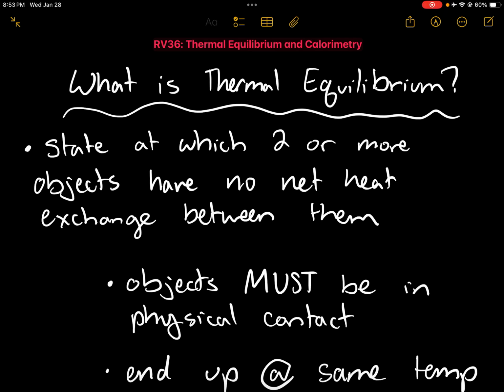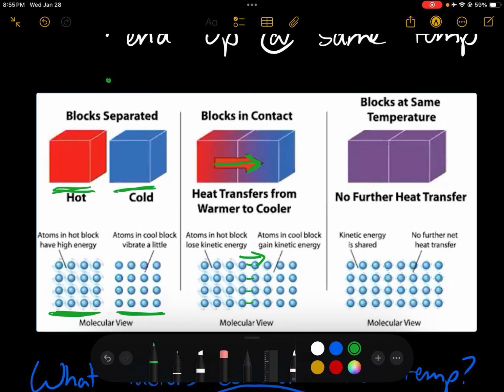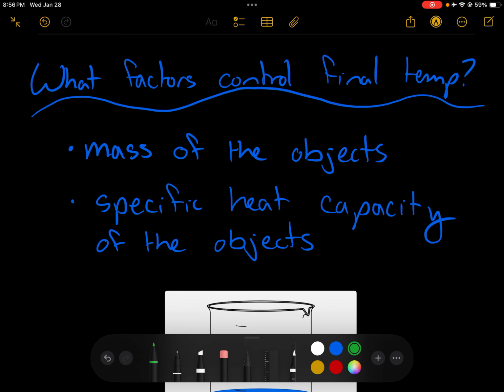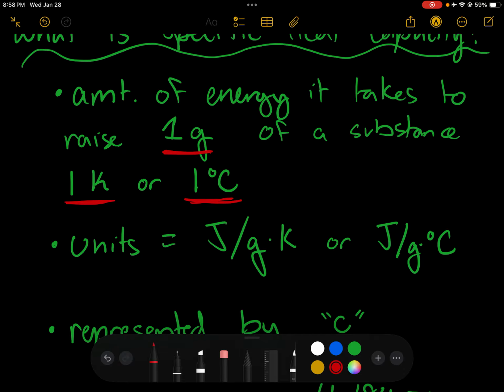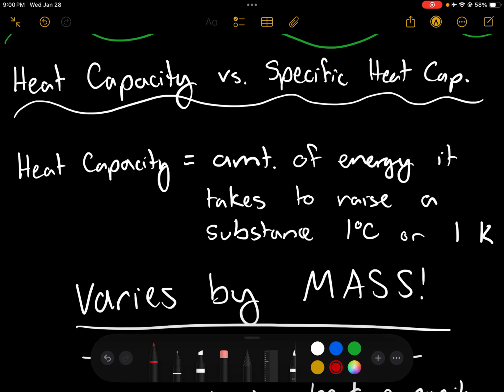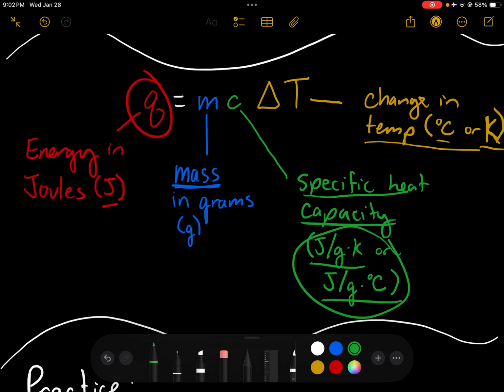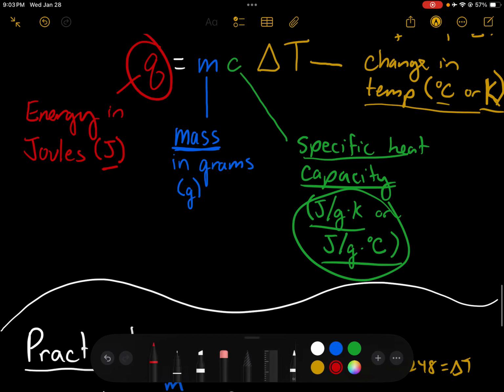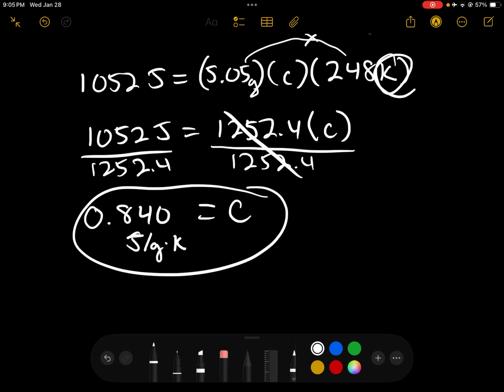RV36: Thermal Equilibrium and Calorimetry